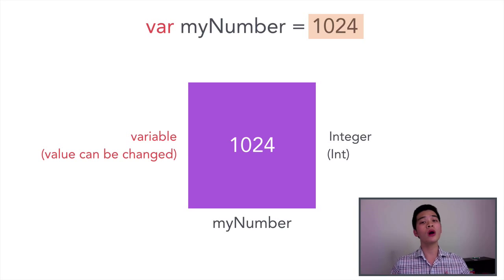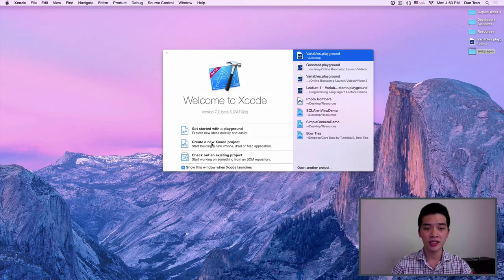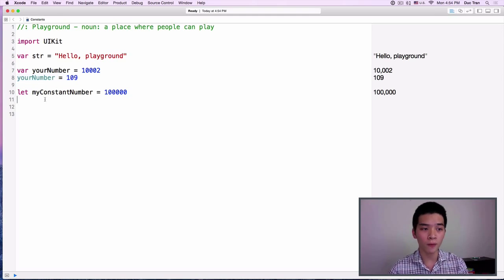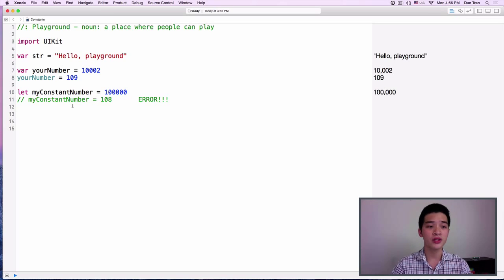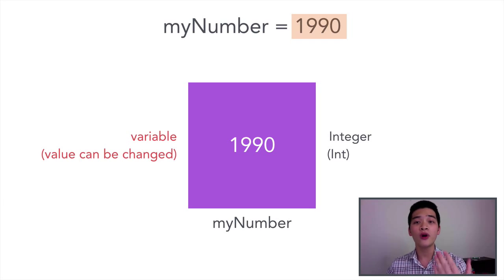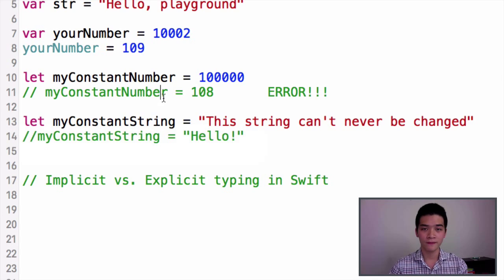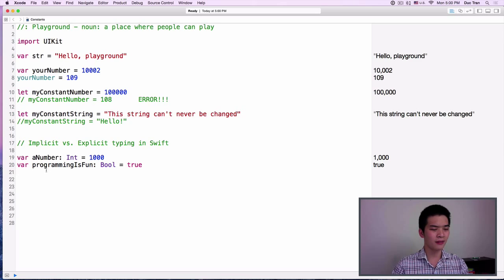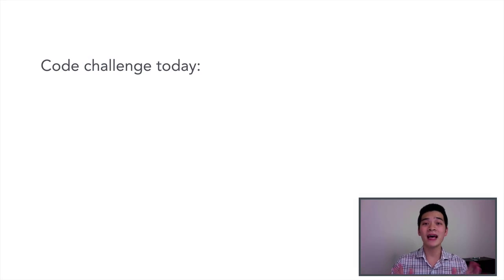Build iOS Apps 4 - Constants and Type Declaration in Swift